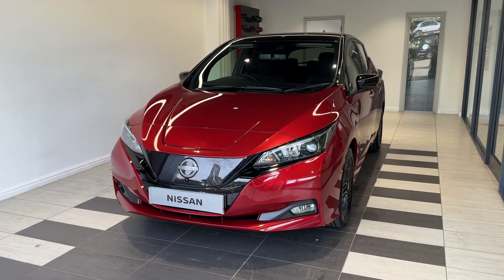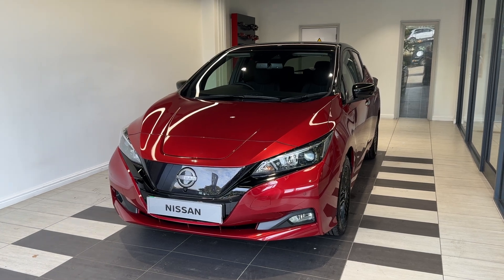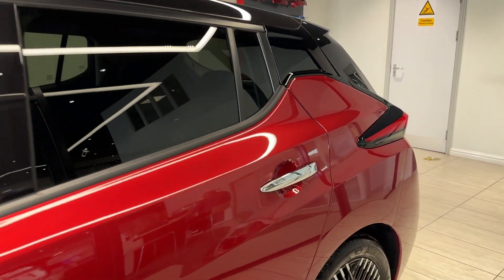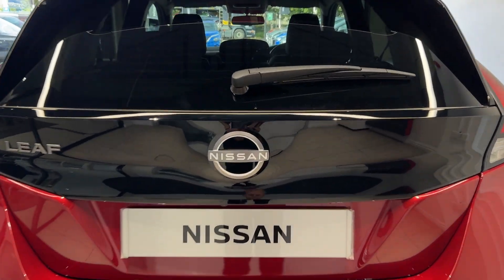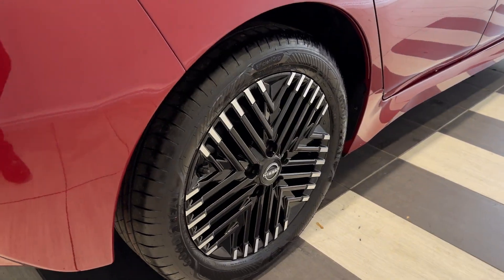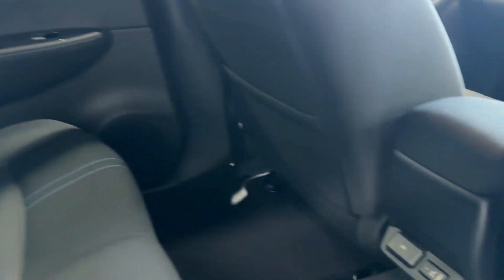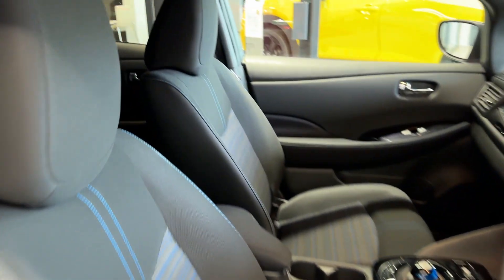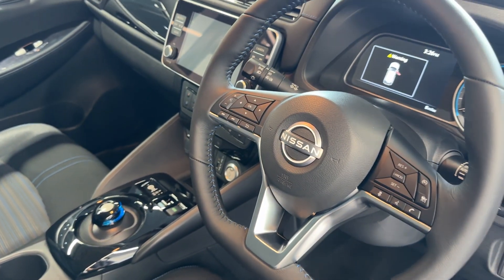Nissan Leaf 110kW N-Connecta 39kWh 5dr Auto Two Tone Red Black